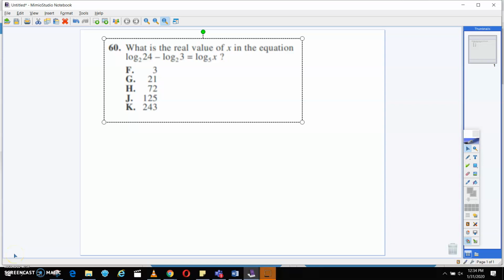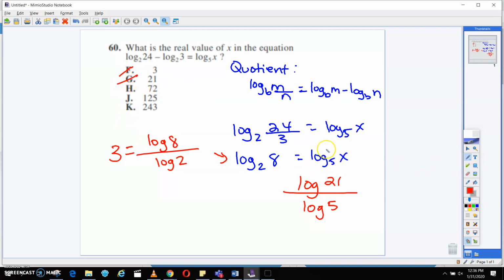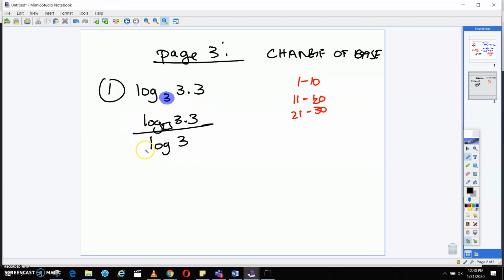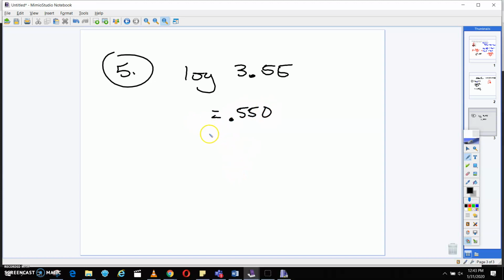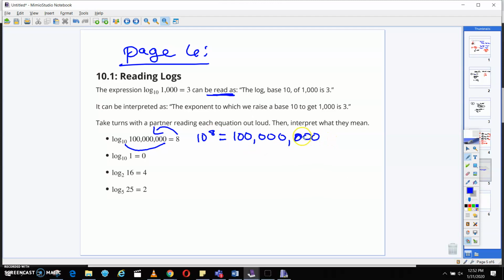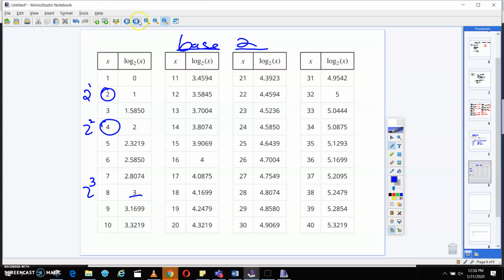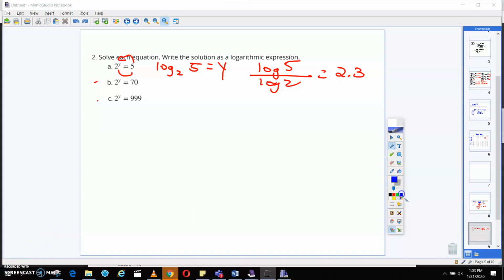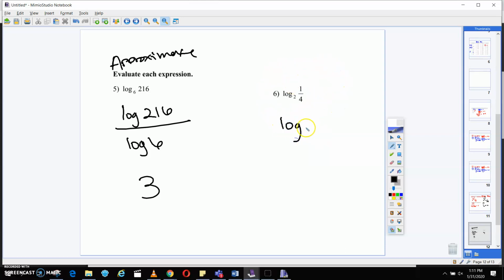Quiz review-- 5A